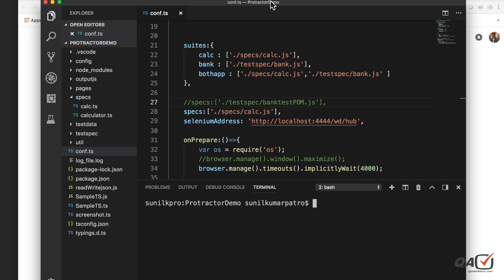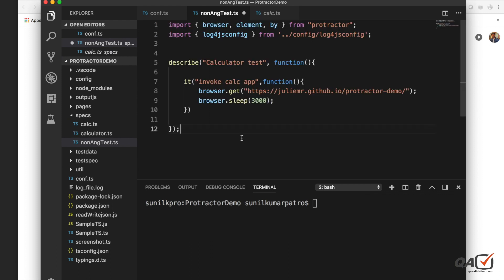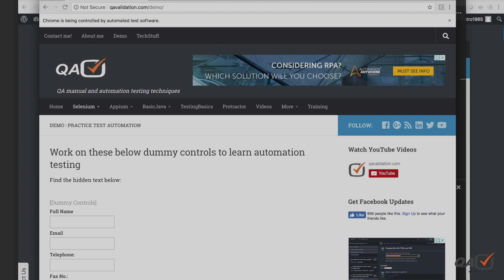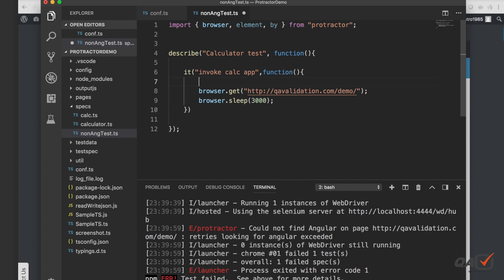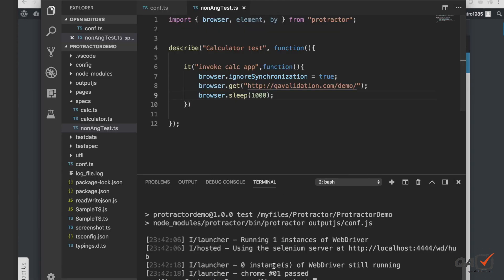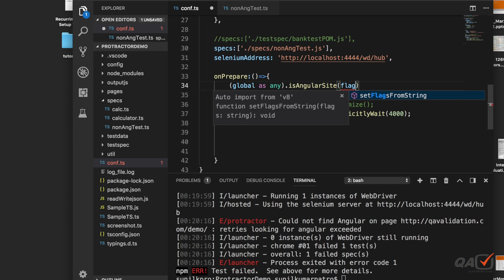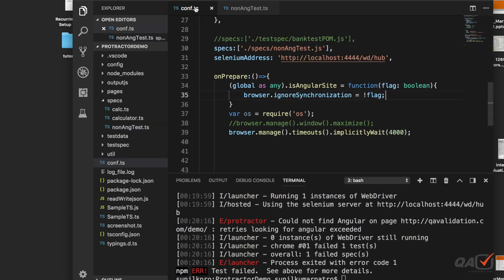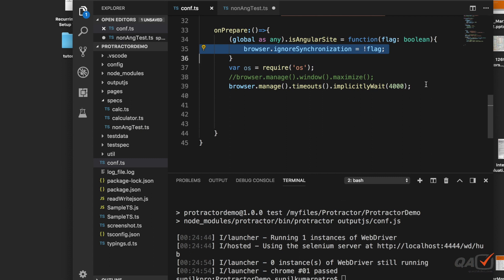Setup for protractor e2e testing on non angular sites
This video will explain how to automate and run non angular sites using  protractor.